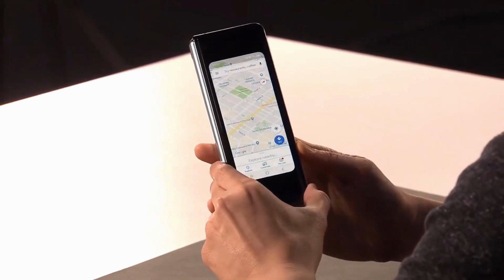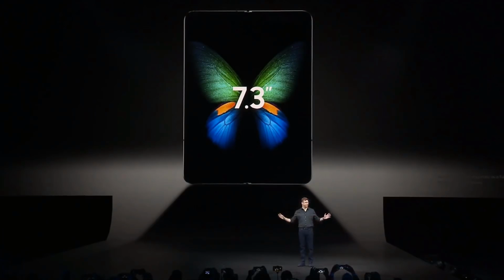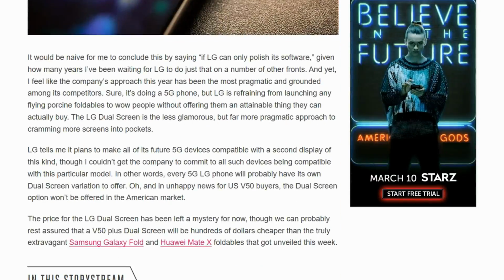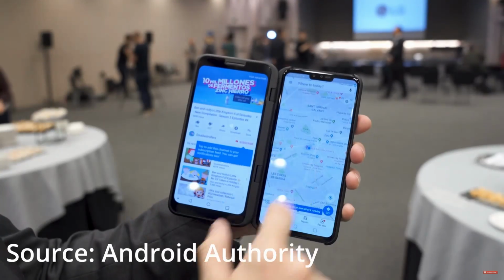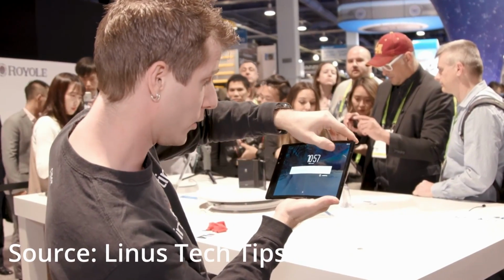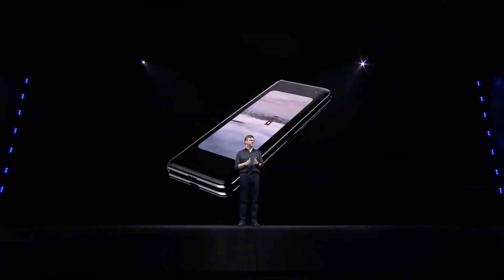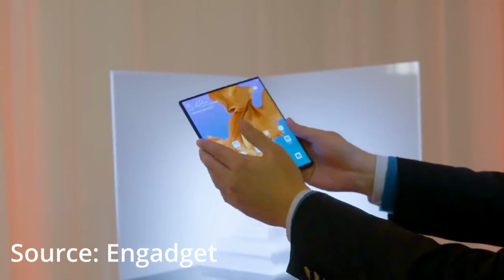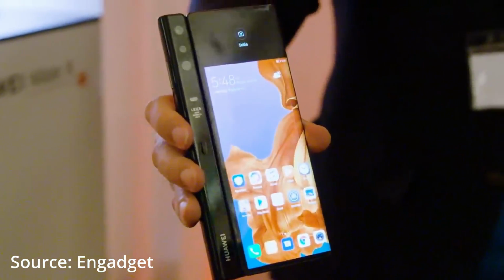The Problem with Foldable Phones and the Galaxy Fold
With foldable devices starting to make their way into consumers hands, we're seeing a lot of products that just don't seem right and others that are actually going backwards. In this video, I take a look at the different things that went wrong with current generation folding smartphones and also what's to come in the future. There's a lot of planned devices by big name manufacturers but they're all really prototypes than anything else. It's going to be a long time until we see actual folding smart phones in people's pockets. There's also the thing about outrageous pricing by the manufacturers. Obviously its not cheap to make a phone like that, but the crazy pricing is going to have to come way down before anyone is going to even consider buying a device like that.